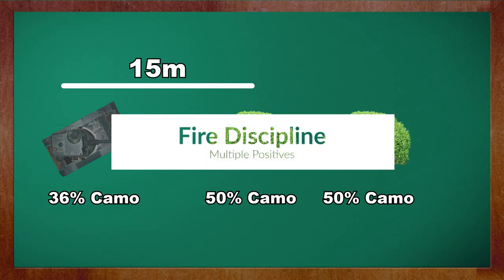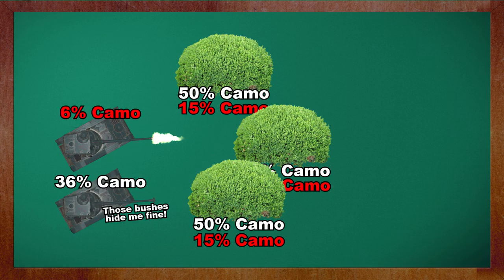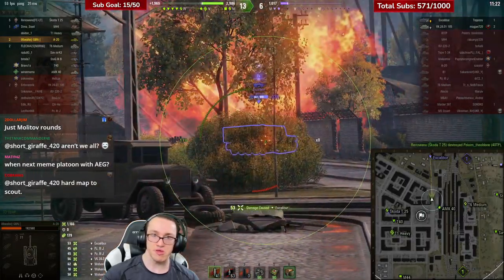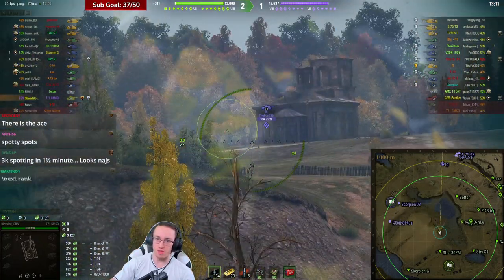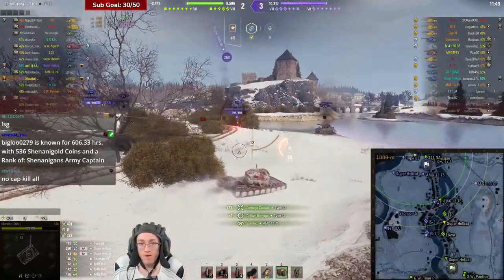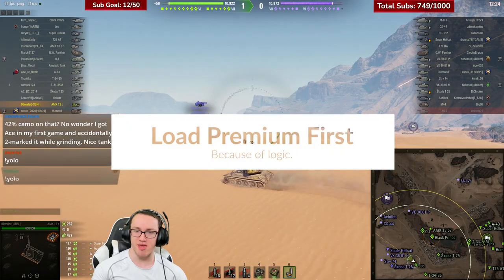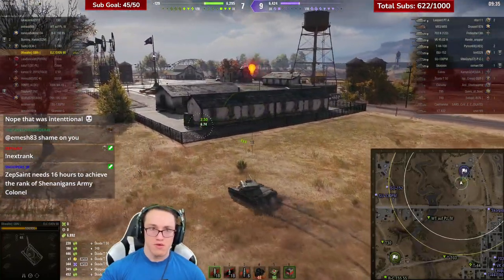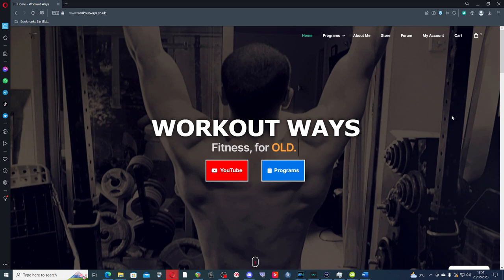Ultimate ►Light Tank◄ Guide #2 - World Of Tanks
Catch a new Honest Gaming Video every second Friday at 6pm GMT!